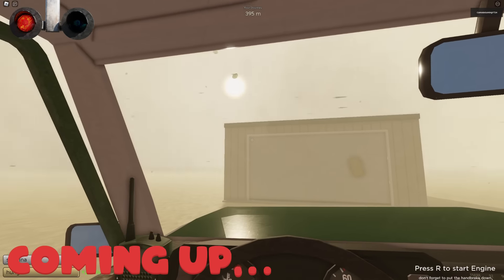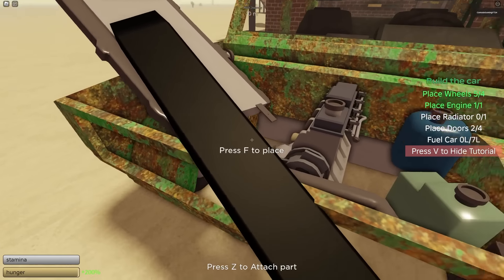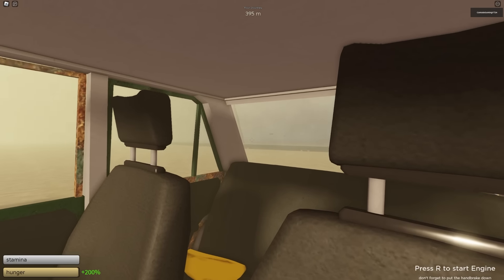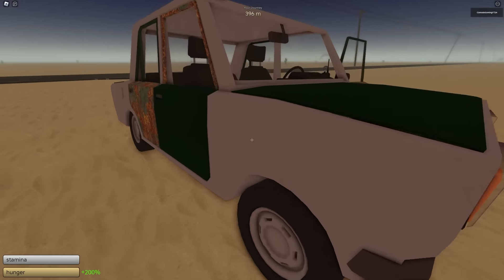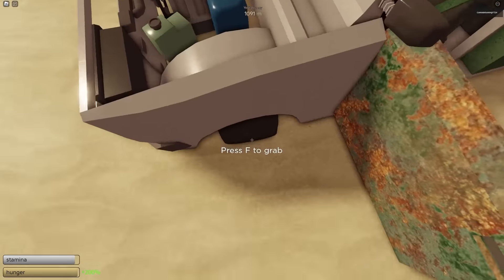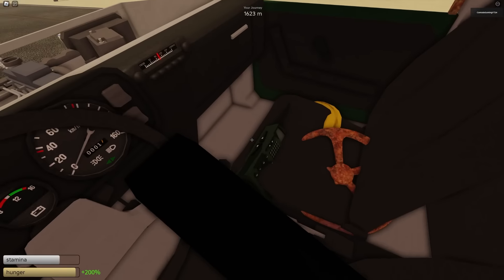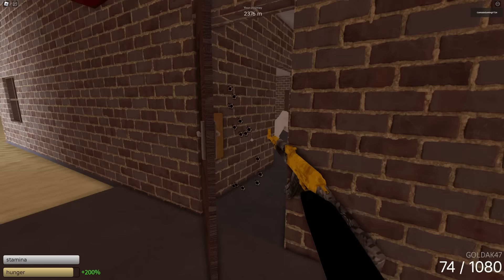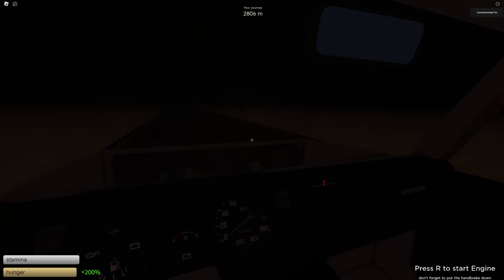The Long Drive But It's In Roblox! (A Dusty Trip Game)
The Long Drive But It's In Roblox! (A Dusty Trip Game) Experience a long drive in Roblox with "A Dusty Trip" game! If you enjoy games like "The Long Drive", you'll love this dusty adventure. Start your virtual road trip now!

Links
NEW Channel  @Camodo2nd